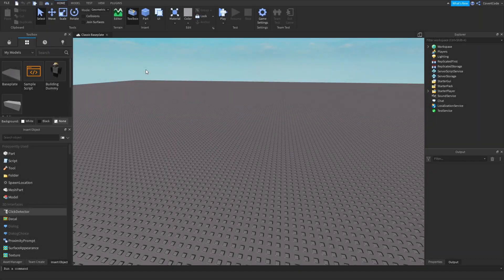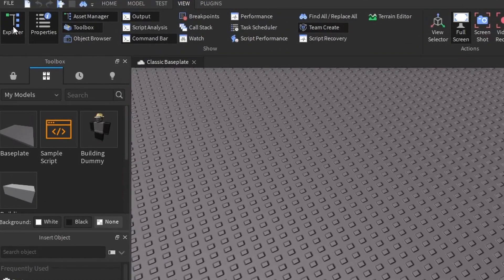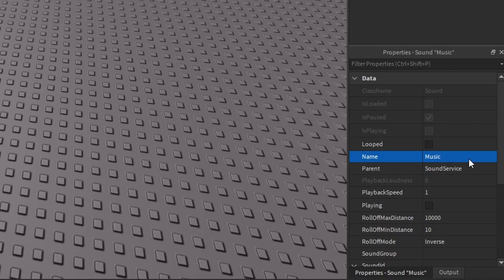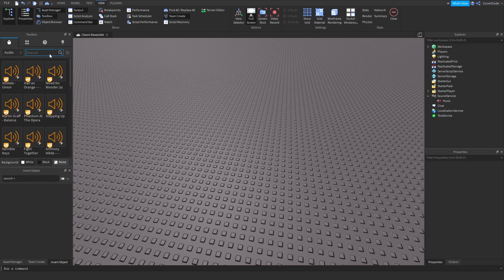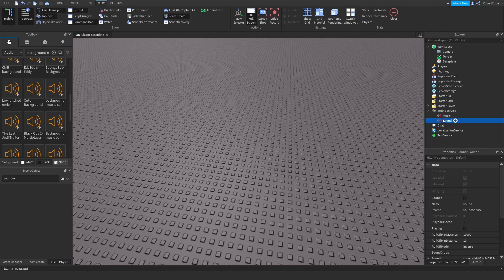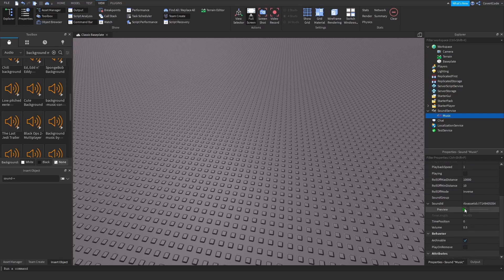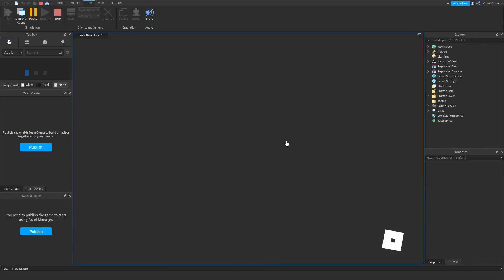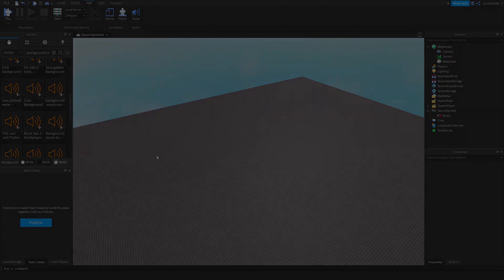ROBLOX HOW TO ADD MUSIC TO YOUR GAME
This video will teach you how to add music to your Roblox game without scripting! Adding background music into your Roblox game is very easy and straightforward! Simple sounds in the background can make your game much more immersive.